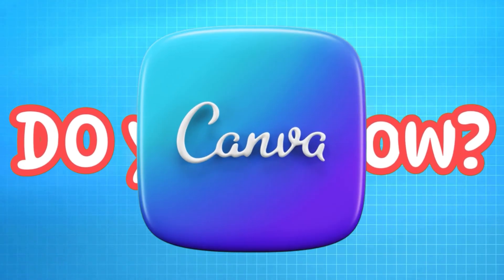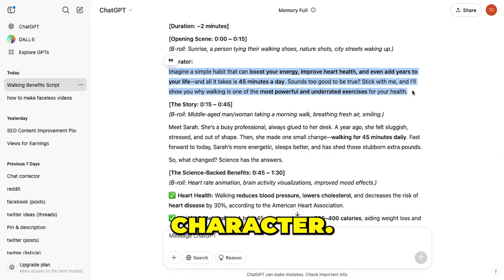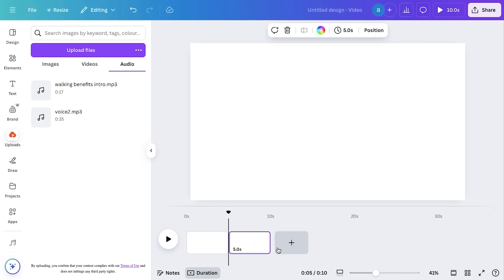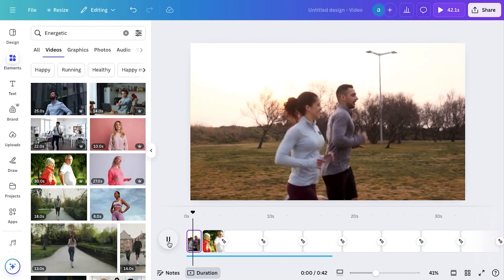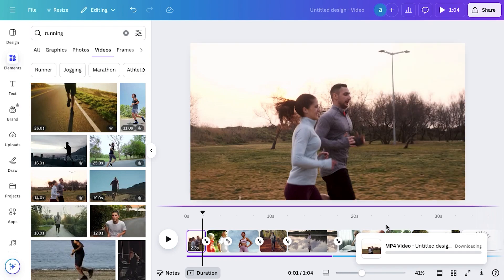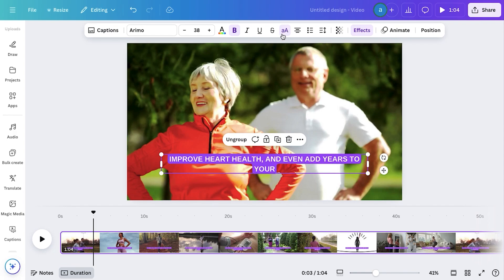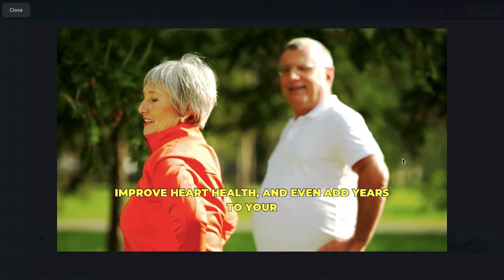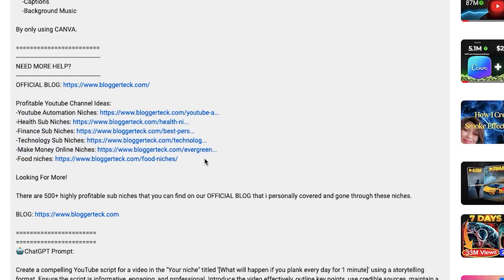Make AUTO-CAPTIONS in Canva Without Spending Hours Editing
Want to learn how to create Auto-captions for faceless long videos in Canva and start making money with YouTube automation? In this step-by-step tutorial, I’ll show you exactly how to edit professional faceless videos using Canva’s powerful tools, from adding voiceovers to using stock footage and auto-generated captions!

I also tried my best to customize & style these auto captions, and it will definitely help you learn amazing things.

✅ How to create faceless long videos in Canva (Beginner-friendly guide)
✅ How to add voiceovers, stock footage, and transitions
✅ The best way to generate auto captions for better engagement
✅ Pro editing tricks to speed up your workflow and make high-quality videos faster

🤖*ChatGPT Prompt*

Create a compelling YouTube script for a video in the "Your niche" titled '[What will happen if you plank every day for 1 minute]' using a storytelling format. Ensure the script is informative, engaging, and professional. Introduce the video effectively, outline key points, use credible sources, maintain a conversational yet authoritative tone, and include creative storytelling elements where appropriate. Include clear transitions and a strong call to action. Provide a well-structured script with suggested timestamps and consider [3 minutes]. Thank you!

Looking for even more?
There are 500+ highly profitable sub-niches you can explore on my OFFICIAL BLOG, all personally researched and reviewed: